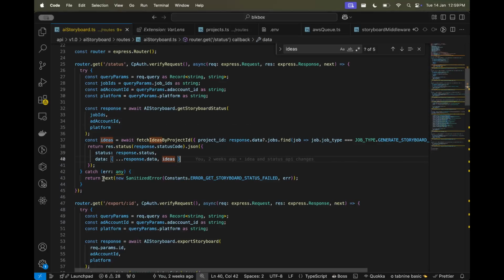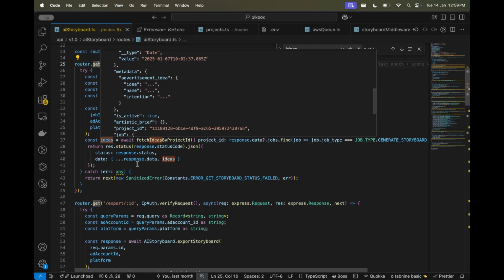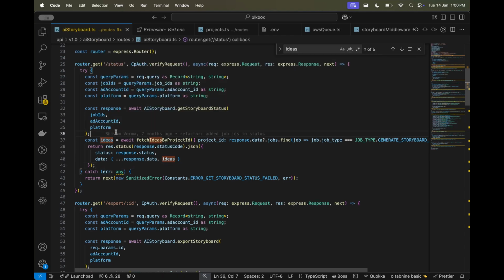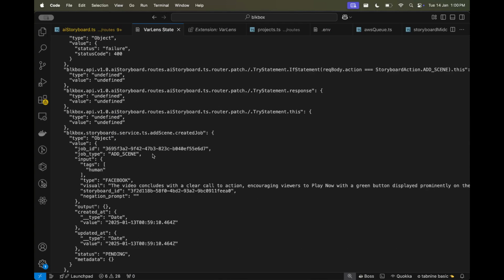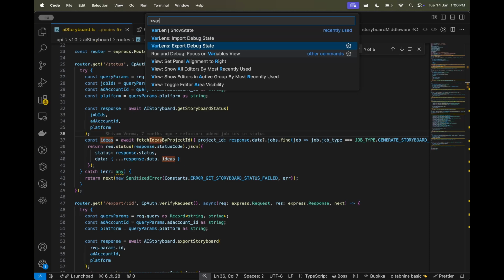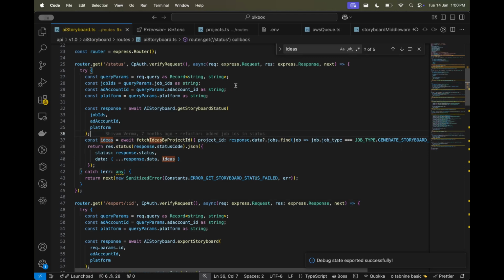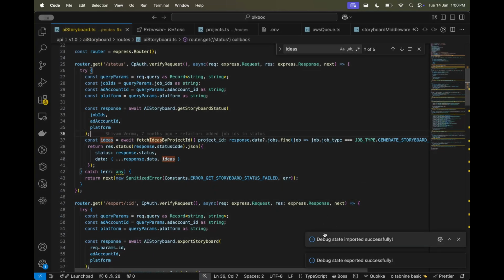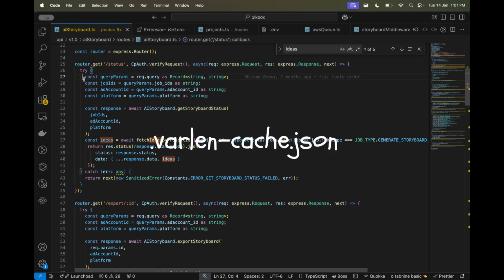2. New Features VarLens - See Through your variable.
VarLens 🔍 - Debug Smarter, Code Faster
VarLens is a powerful Visual Studio Code extension that transforms your debugging experience by providing variable inspection and persistent state tracking across debugging sessions.

🌟 Features
1. Smart Variable Inspection
Hover Intelligence: Simply hover over any variable to instantly see its value
Context-Aware: Understands variable scope and maintains accurate values across different code blocks
Rich Visualization: View complex objects and arrays in a formatted JSON structure
2. Advanced Variable Inspector
Interactive JSON Viewer: Click the 🔍 icon to open a dedicated panel with a full-featured JSON editor
Side-by-Side View: Inspect variables in a separate panel while keeping your code in view
Tree Navigation: Easily explore nested objects and arrays with collapsible tree view
3. Debug Session Memory
Persistent State: Variables values are cached and preserved across debugging sessions
Scope Recognition: Maintains variable values with respect to their scope chains

New Features
1. Import/Export your state with your friends.

Automatic Tracking: No configuration needed - just debug as usual!
🚀 Getting Started
Install the extension from VS Code Marketplace
Start a debug session in your JavaScript/TypeScript project
Add breakpoints where you want to capture variable states
Once the debug session ends, variable values are automatically cached
Hover over variables to see their values, even after the debug session

🔧 Supported Languages
JavaScript
TypeScript
🎯 Use Cases
Debugging Complex Objects

Hover over variables to quickly peek at values
Use the inspector for detailed exploration of large objects
State Tracking

Track variable values across different function calls
Understand how values change throughout your code
Code Review

Review code with actual runtime values
Understand variable states without running the debugger
⚙️ Requirements
Visual Studio Code version 1.96.0 or higher
Node.js debugging support enabled
📝 Notes
Variable values are cached in a .varlens file in your workspace
Cache is automatically cleaned up when needed
Supports both simple and complex data types
🤝 Contributing
We welcome contributions! Feel free to:

Report bugs
Suggest features
Submit pull requests